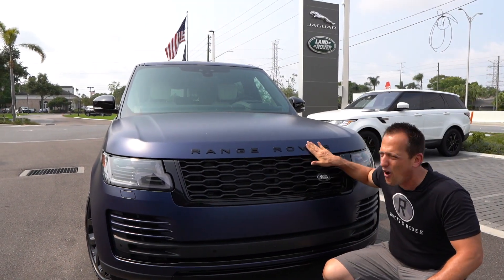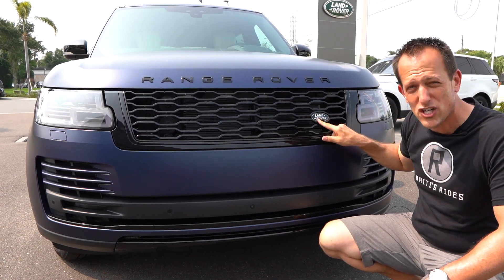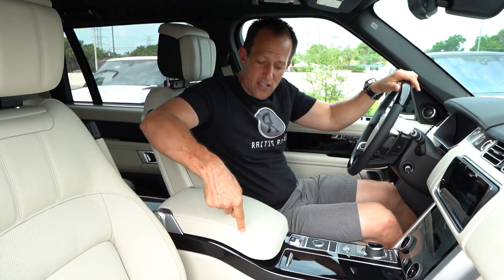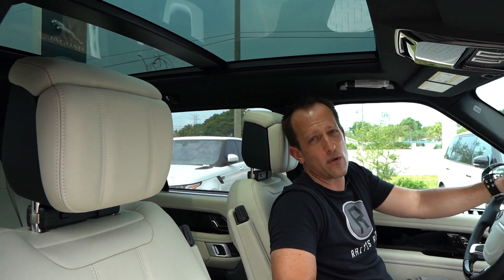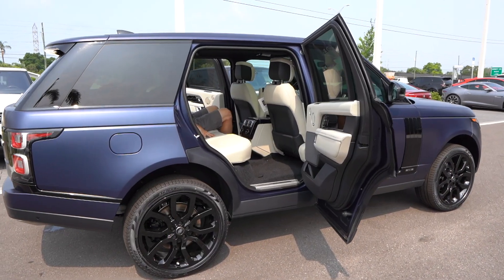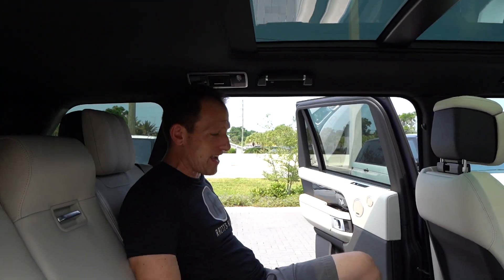Is the 2020 Range Rover P525 HSE LWB the ULTIMATE Luxury SUV?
The NEW Ranger Rover HSE LWB want to giving you a driving experience like no other SUV. Under the hood is a 5.0L supercharged V8 producing 518HP and mated to a ZF 8-speed automatic. The Range Rover HSE is painted with a custom color, and features optional 22in wheels. On the inside you will be greeted to a very high end interior with tons of room for the backseat passengers because of the long wheelbase! Is the 2020 Range Rover P525 HSE LWB the ULTIMATE Luxury SUV?
**Please click the to get your Raiti's Rides Merch!